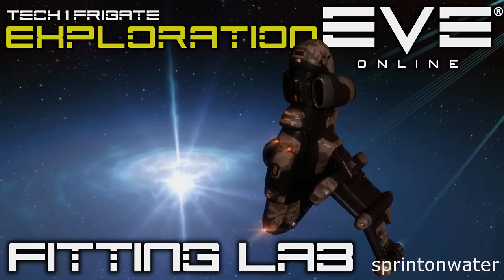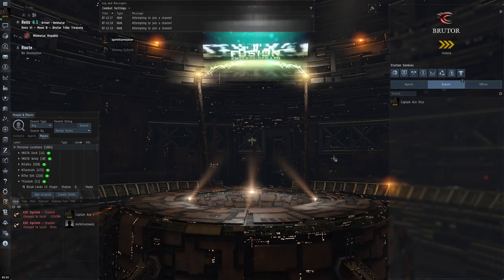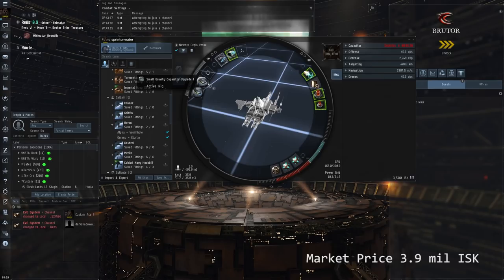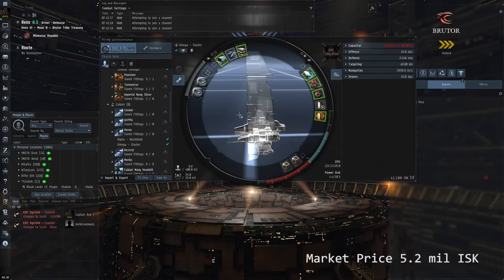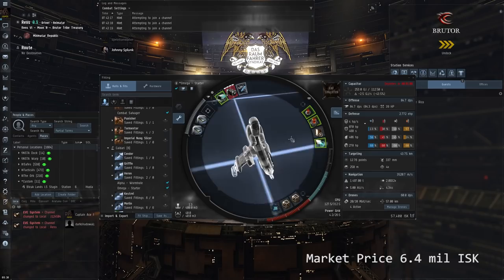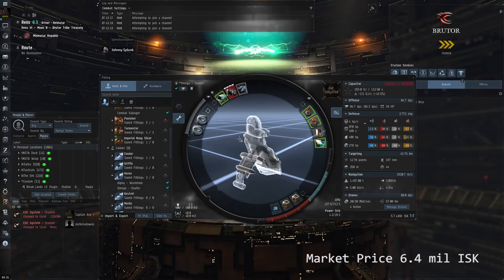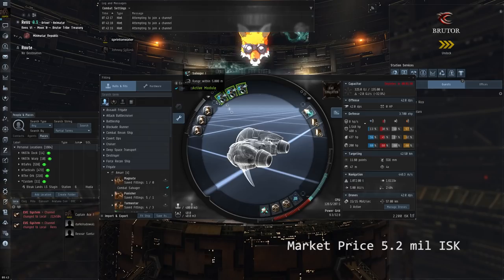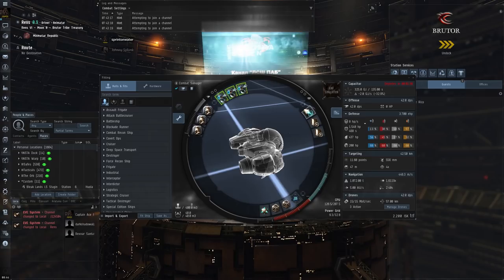EVE Online: Fitting Lab - Tech 1 Exploration Frigates // With JOHNNY SPLUNK //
Talking tech 1 exploration fits with Johnny Splunk, EVE-Scout alliance director. We go over fits for all 4 races and discuss different strategies and philosophies for successfully fitting and flying tech 1 exploration frigates.

- Towards The Inevitable, YC119 Theme - Jón Hallur Haraldsson

- All These Worlds - Jón Hallur Haraldsson